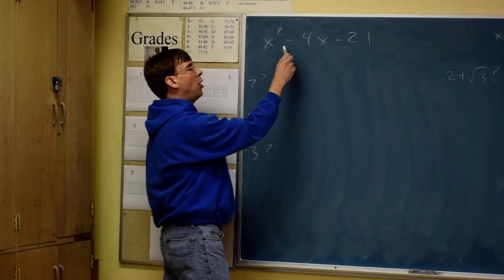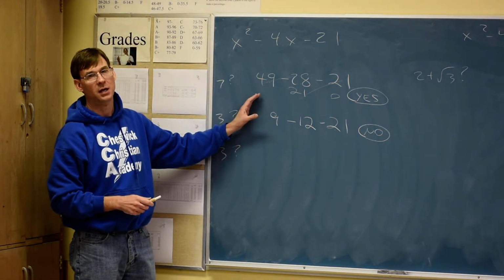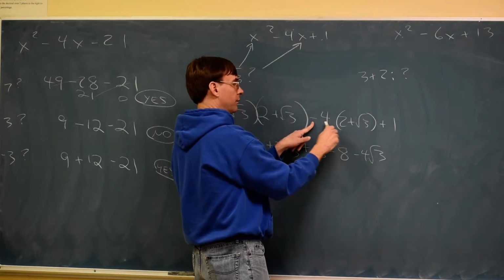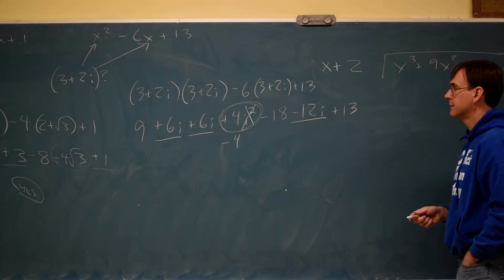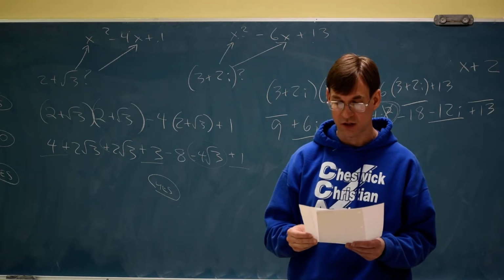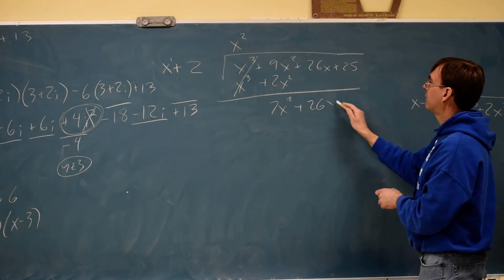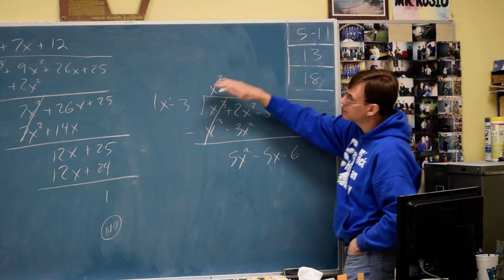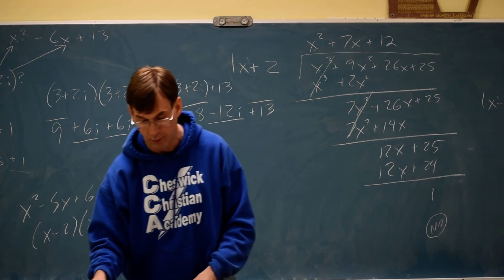Algebra_2 Video, 11.1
Roots and factors